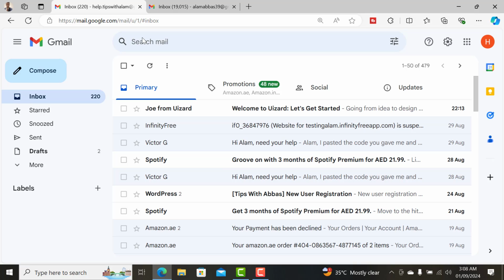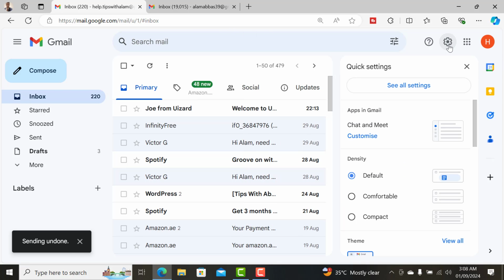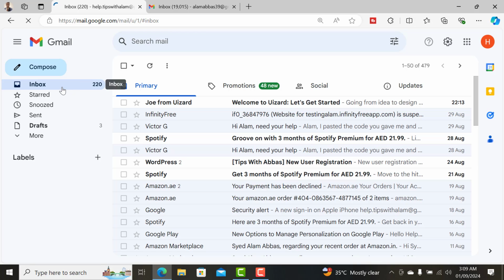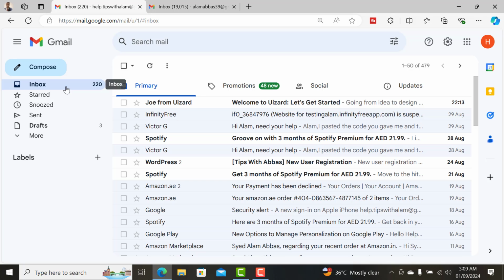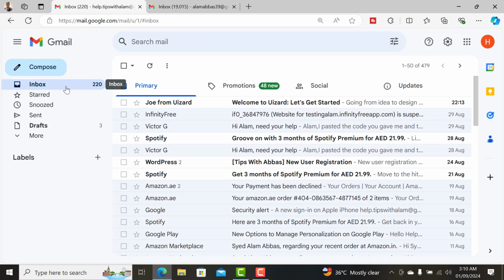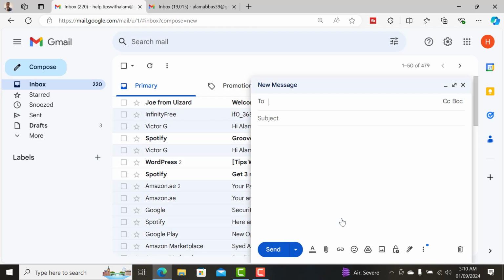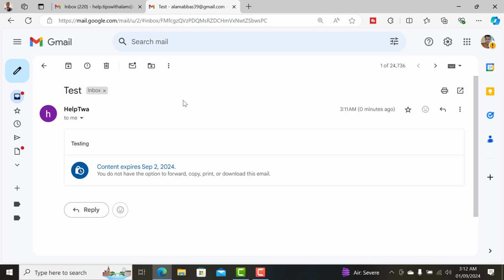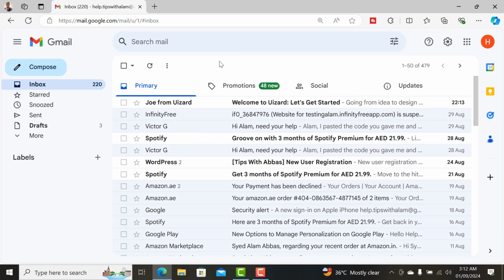How To Delete a Sent Email In Gmail (Avoid Embarrassing Mistakes)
How To Delete a Sent Email In Gmail

Learn how to delete a sent email from the recipient's inbox on Gmail! This quick guide covers using Gmail's 'Undo Send' feature and what to do if it's too late.